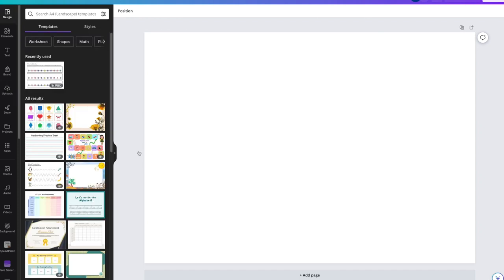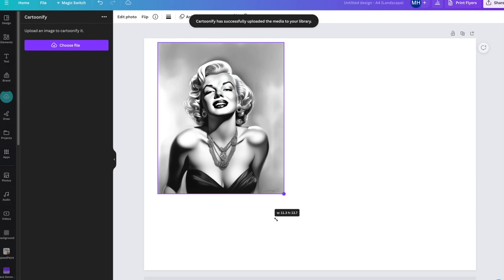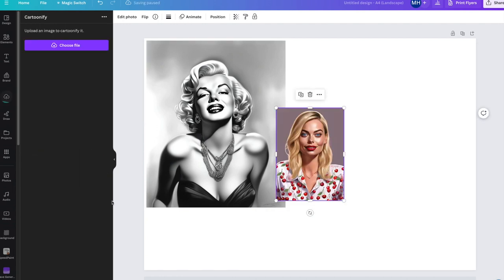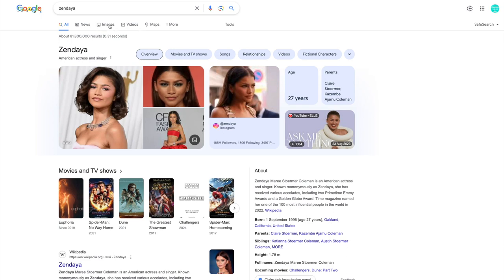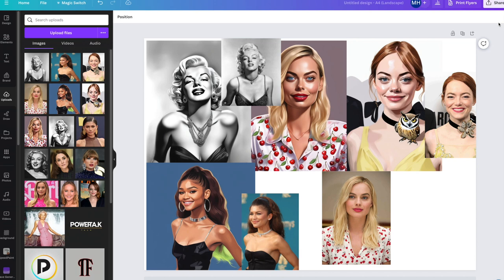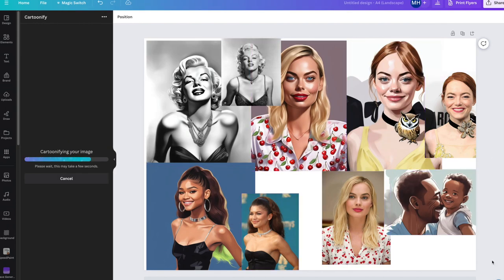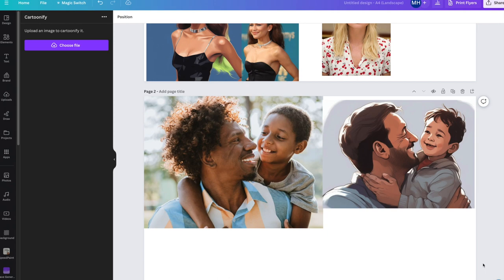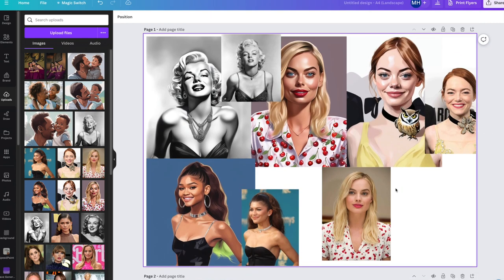Turn your Favourite Celebrity into Cartoon Images Using Canva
In this tutorial, we'll explore how to use Canva, a straightforward graphic design tool, to transform photos of your favorite celebrities into cartoon images. This video is suitable for both beginners and those with some experience in digital design.

What you'll learn:

How to choose the right celebrity photos for cartoon conversion.
An overview of Canva's user interface and its features.
Detailed instructions on applying filters and effects to create a cartoon look.
Suggestions for adding your own creative touches to your designs.
This tutorial is ideal for anyone interested in digital art, whether for enhancing your social media, creating unique gifts, or simply enjoying a creative hobby.

This is for personal use only as likeness of celebrity is copyright.